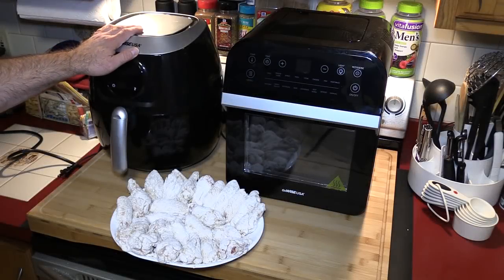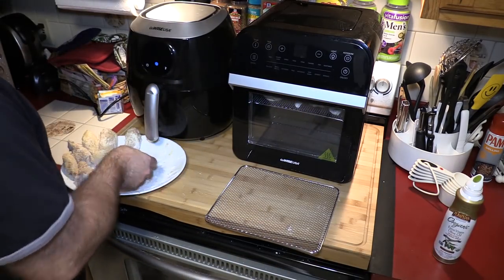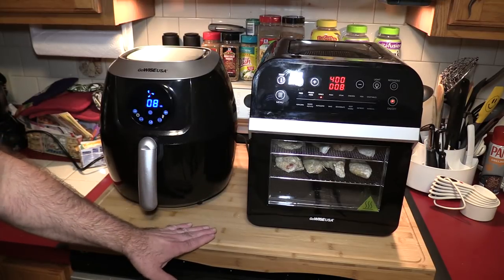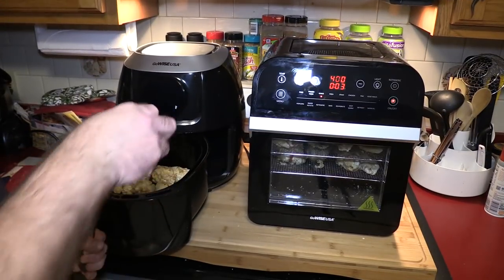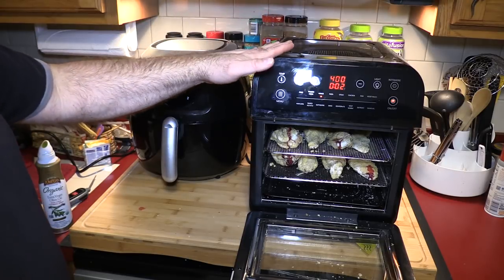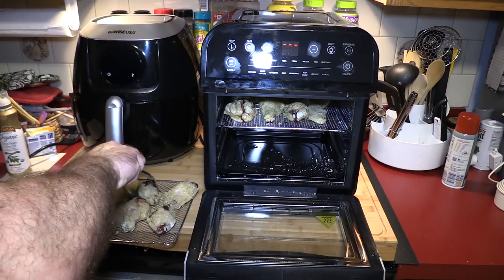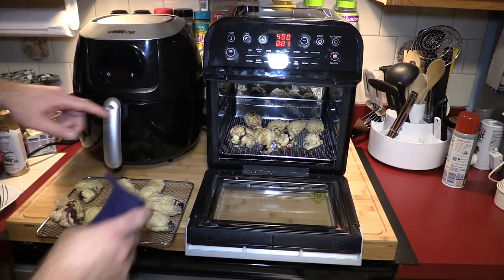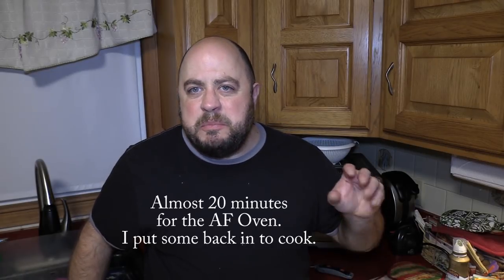New! GoWISE USA Air Fryer Oven Day 2 - Wings Kentucky Kernel Style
Air Fryer Comparison!

GoWISE USA 12.7-Quart 15-in-1 Electric Air Fryer Oven w/Rotisserie and Dehydrator

13" Grease Splatter Screen for Cooking with Silicone Hot Handle Holder

Canon EOS-M